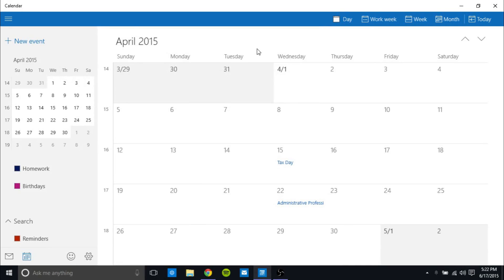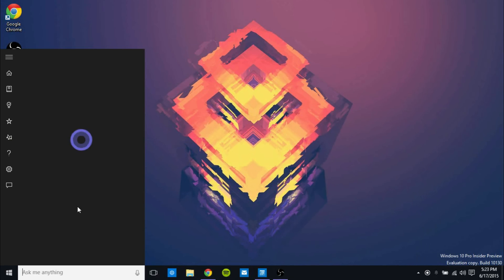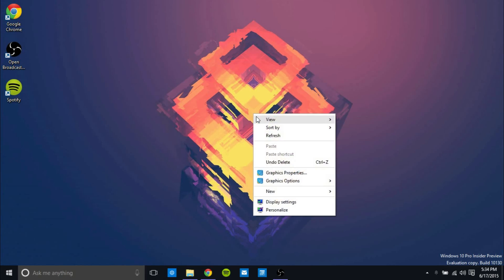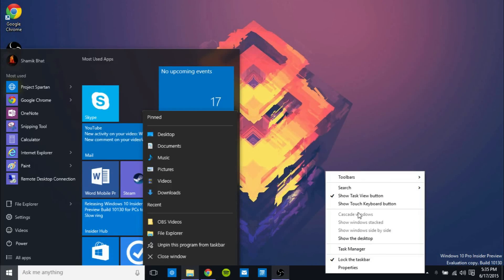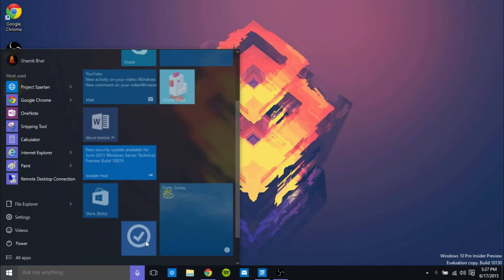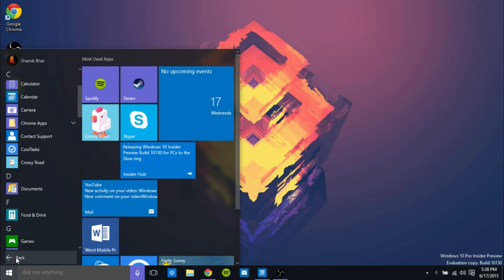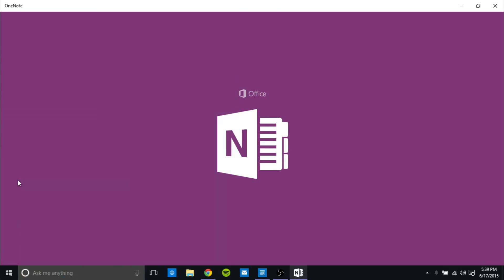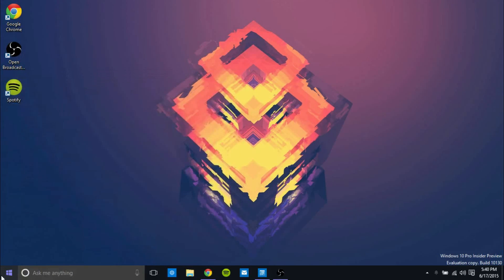Windows 10 Bugs & Issues(Build 10130)!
Windows 10 bugs!
I go over and show Windows 10's bugs and issues that I've found in the duration of using it!